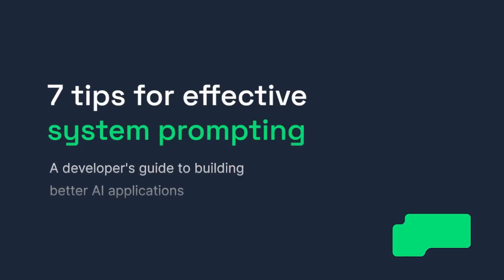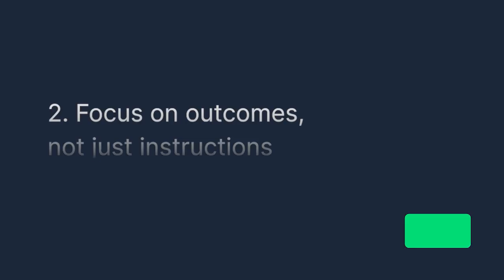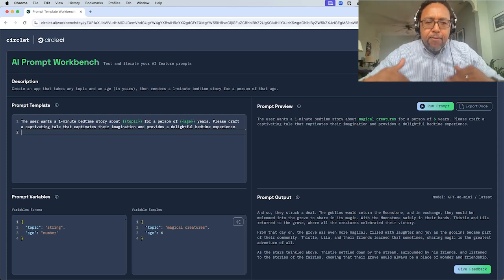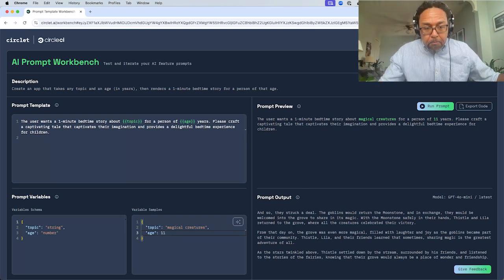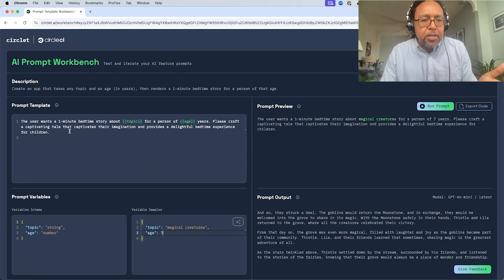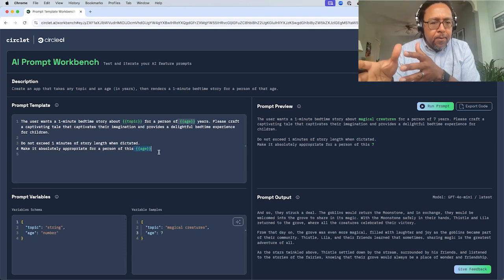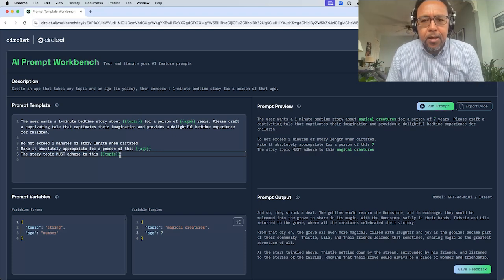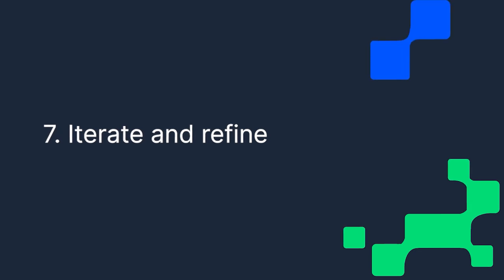7 tips for effective system prompting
Looking to get the most out of AI tools? In this video, we walk through 7 practical tips for writing effective system prompts that lead to more accurate, helpful, and context-aware responses. Whether you're building with LLMs or just refining your workflows, these tips will help you structure your prompts for success.

Watch the full walkthrough and start improving your prompting strategy today.